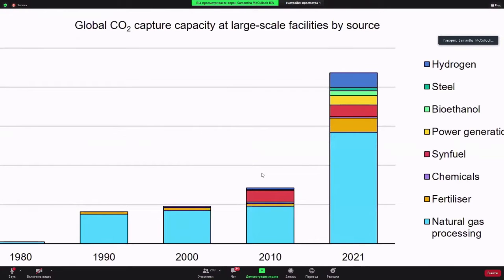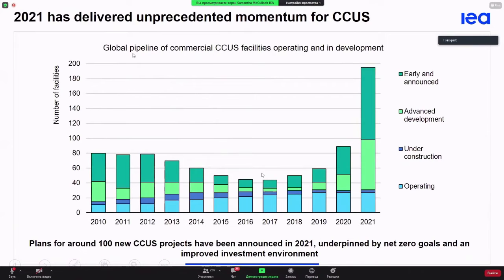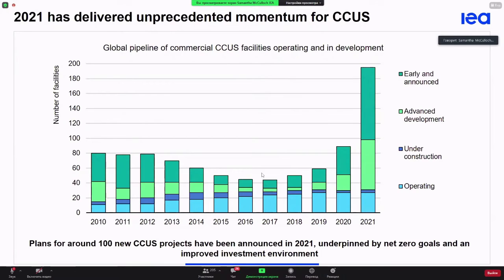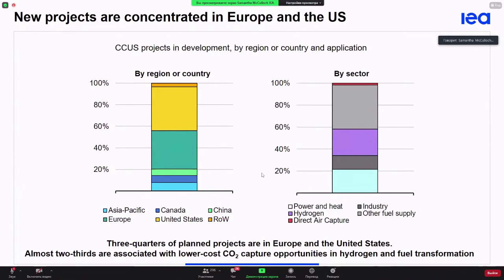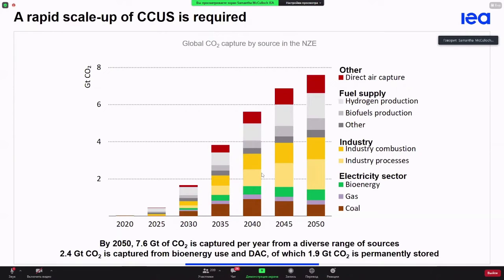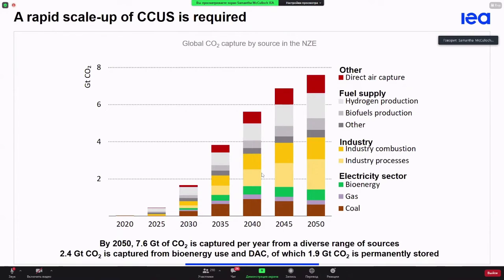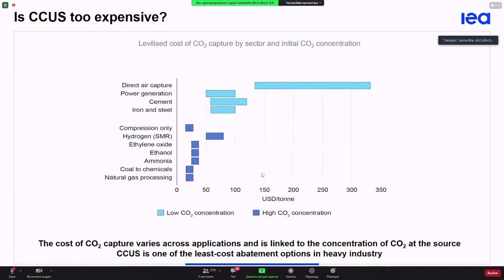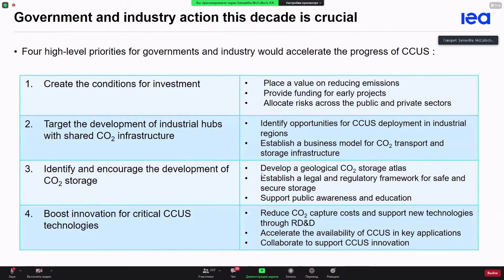Выступление Саманта МакКаллох на тему «Продвижение технологий CCUS»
Научно-практическая конференция: Продвижение технологий CCUS в контексте Программы партнерства «Зеленый мост»